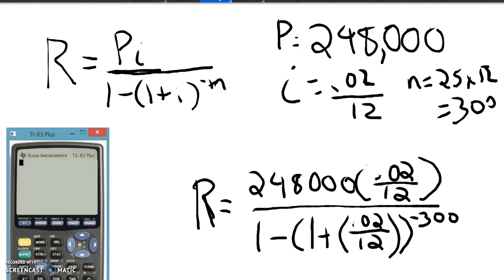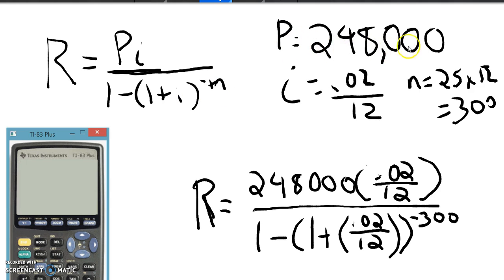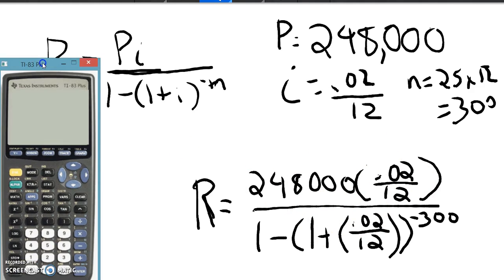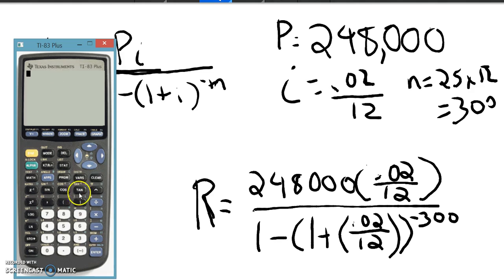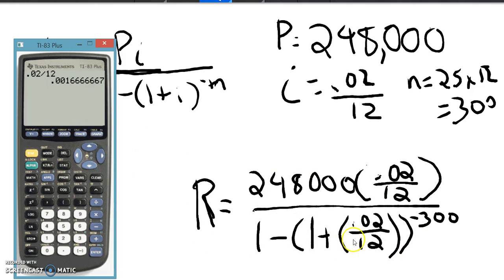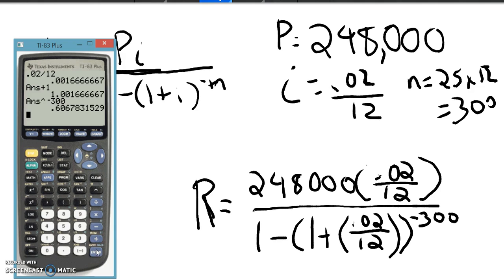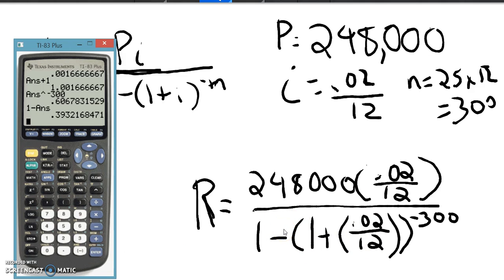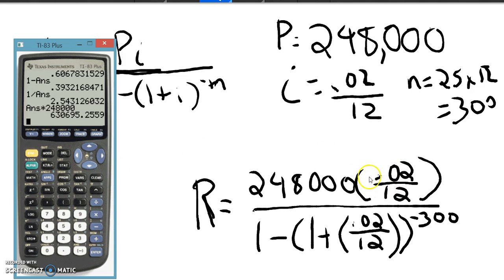Chapter 5.3 example 1